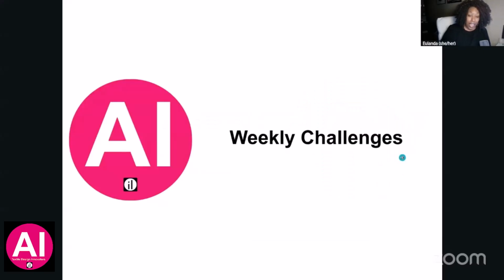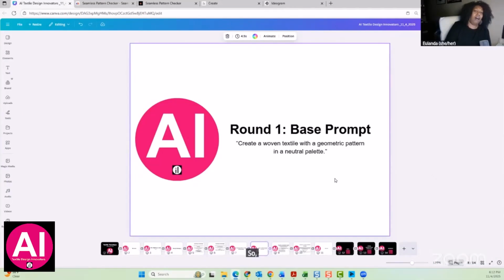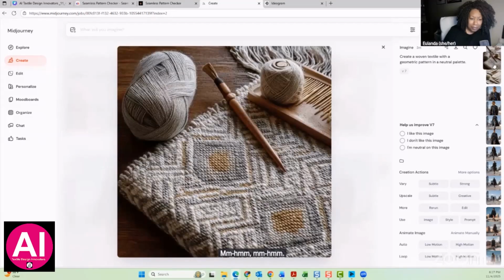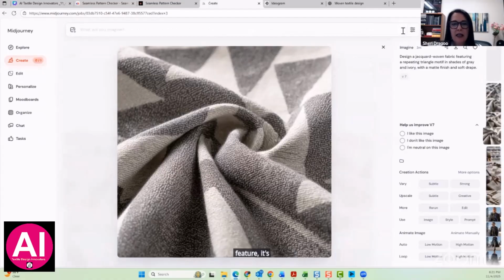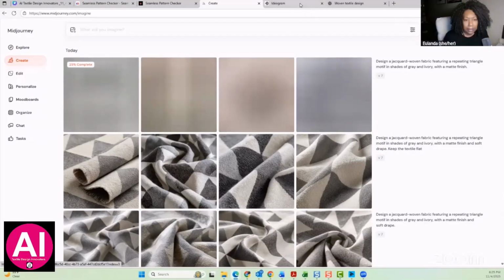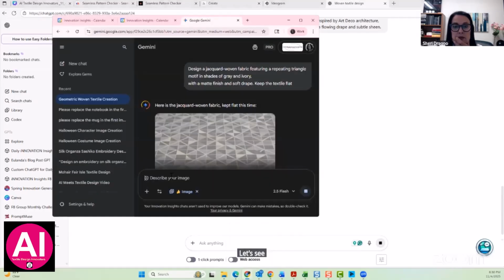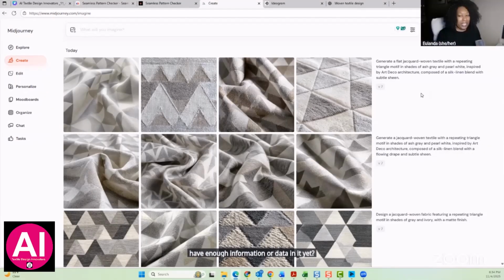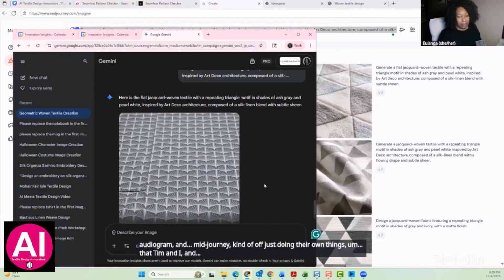Textiles Tuesday November 4, 2025 | AI Textile Design Innovators | iNNOVATION Insights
Replay of the Textiles Tuesday in which Eulanda demonstrated generative prompting on ChatGPT, Midjourney, Nano Banana, and Ideogram.

◾X: @EulandaSanders

⚫Visit the iNNOVATION Insights Store
Discover exclusive gift items, empowering gift cards, transformative seminars and workshops, and free creative coloring pages.